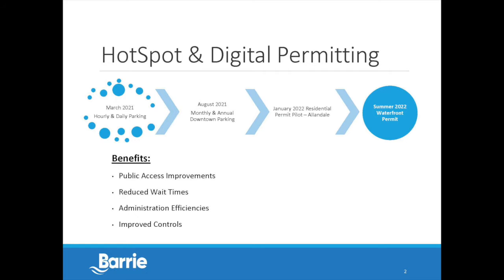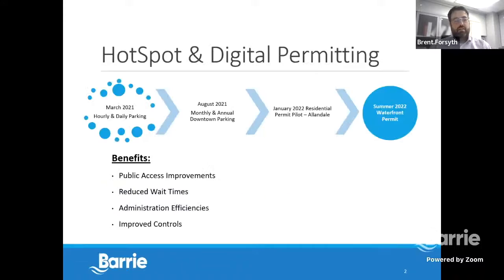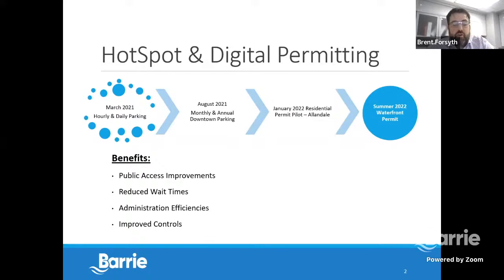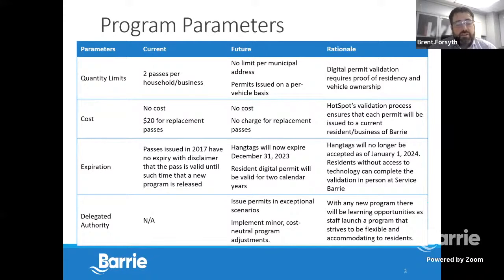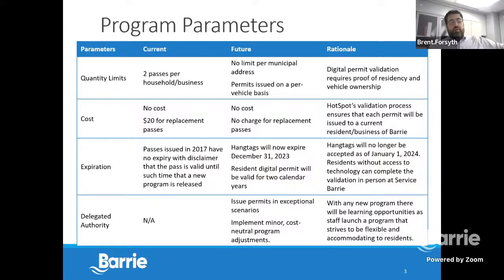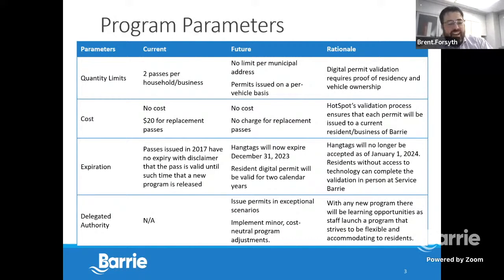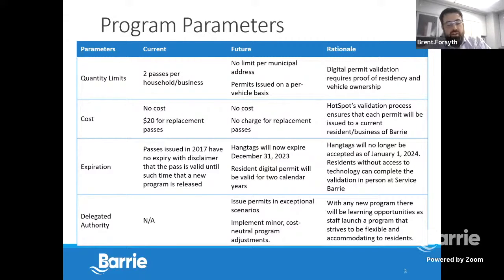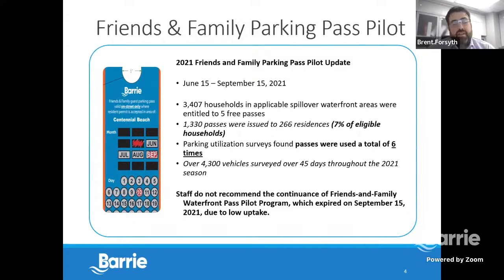Digital waterfront parking permits to be available via Hotspot app, website and Service Barrie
Unlike the old system, there will be no limit per municipal address and permits will be issued on a per vehicle basis.

For waterfront parking lots, Barrie is going to replace hangtags with digital parking permits via the hotspot app. There are ten parking lots where Barrie residents can park their vehicles for free. Once it is available, residents can get their vehicles registered online or using a Service Barrie location. There is no limit on the number of vehicles one household can register and permit will have to be renewed every two years.

The city launched Hotspot for daily and hourly parking last year and since then 15,000 accounts have been created. The pilot project for the residential permit was done in the Allandale neighborhood.

0:00 Intro
Presentation
0:01:02 Brent Forsyth, Director of Transit & Parking Strategy
Q and A
0:08:00 Clr. Thomson
0:13:00 Clr. Harvey
0:18:56 Depty Mayor Ward
0:20:18 Clr. Aylwin
0:22:39 Clr. Morales
0:31:58 Vote